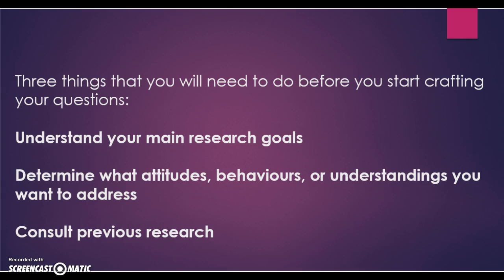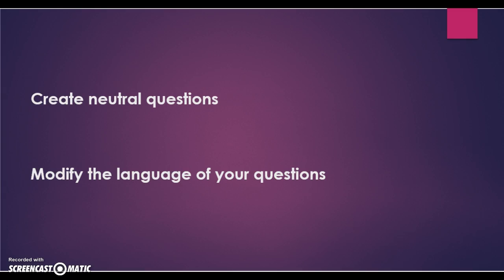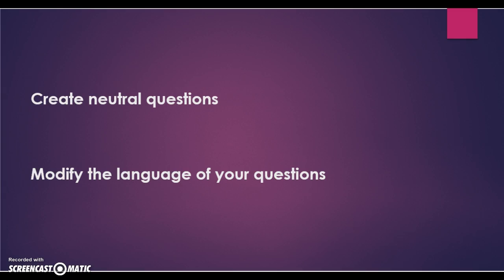Tips for Creating Open Ended Written Questions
This video contains tips and advice directly related to how to create effective open ended written questions for academic research purposes.